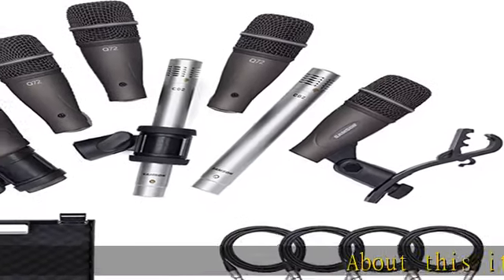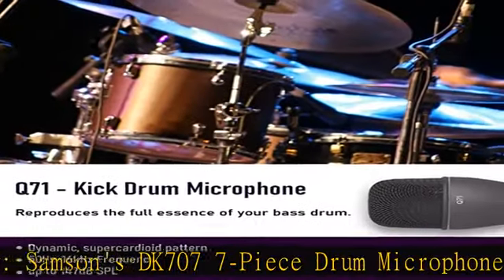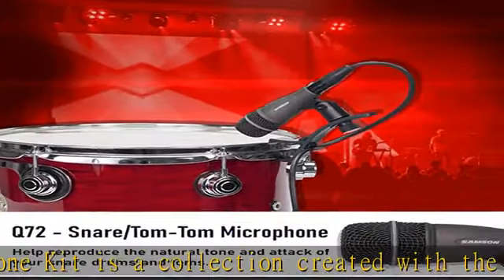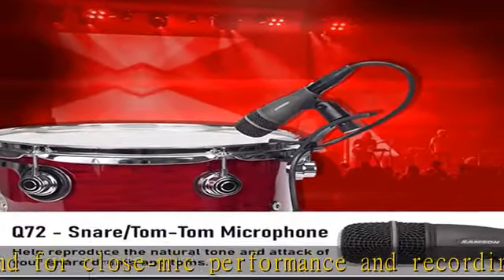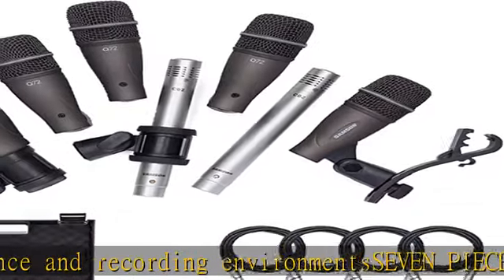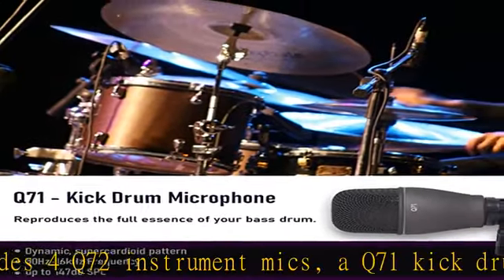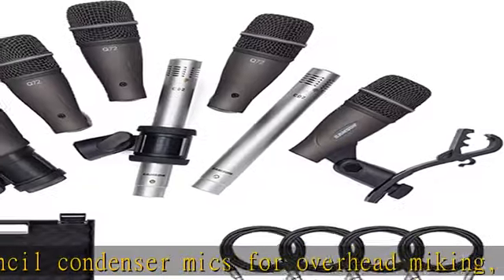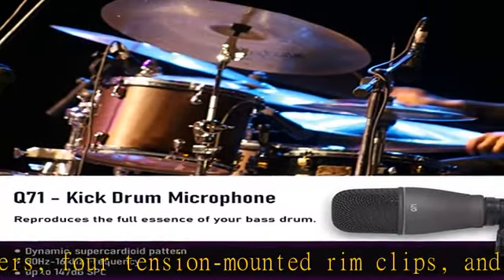Samson DK707 7-Piece Drum Microphone Kit with 7 Premium XLR Mic Cables, XLR-M to XLR-F - Recording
Samson DK707 7-Piece Drum Microphone Kit with 7 Premium XLR Mic Cables, XLR-M to XLR-F - Recording Accessory Bundle